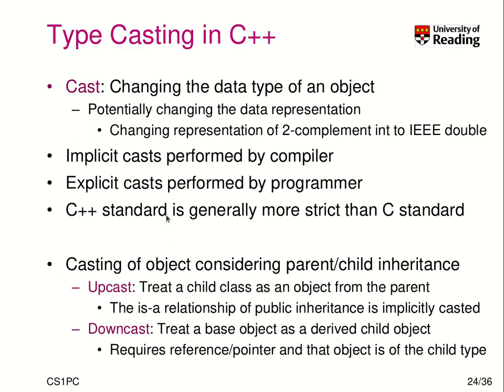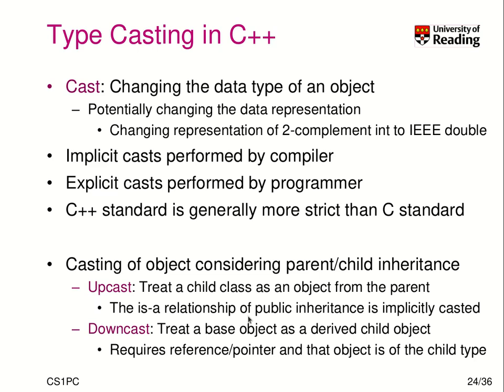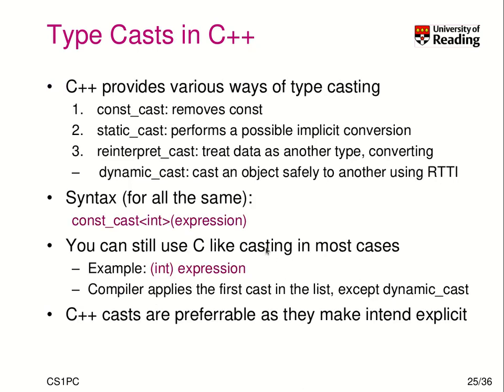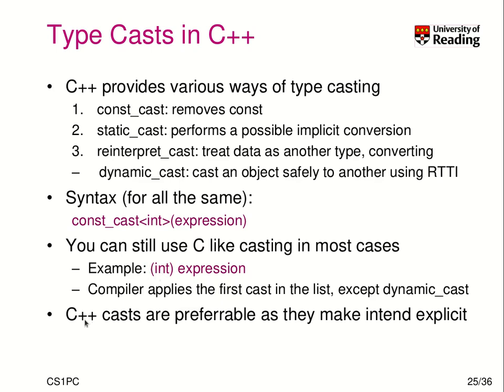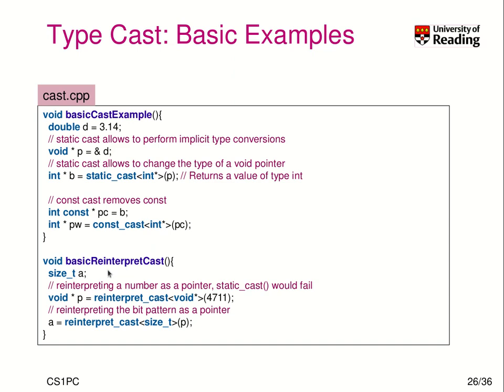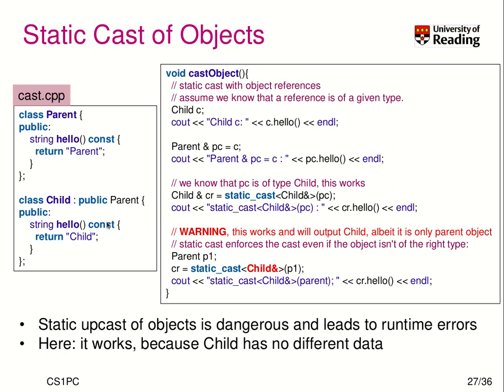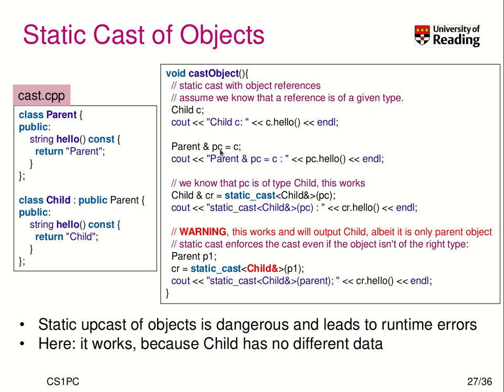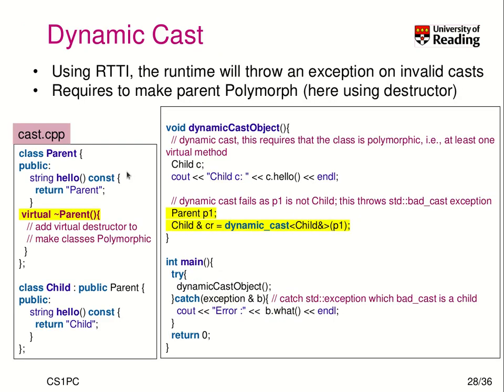CS1PC C++ Week 4-2-3: Type Casts in C++